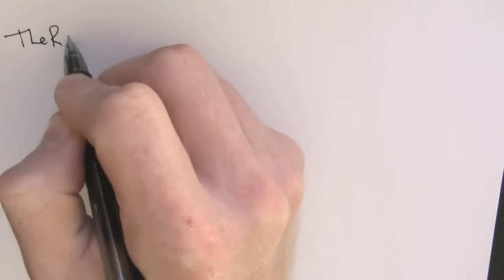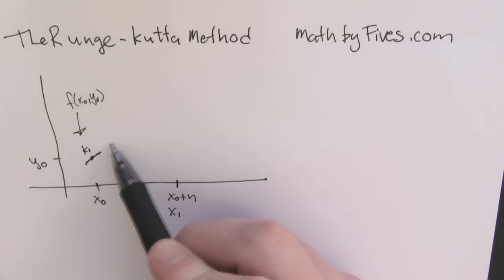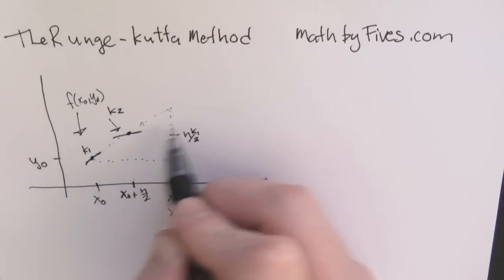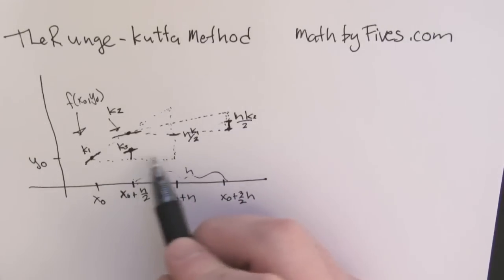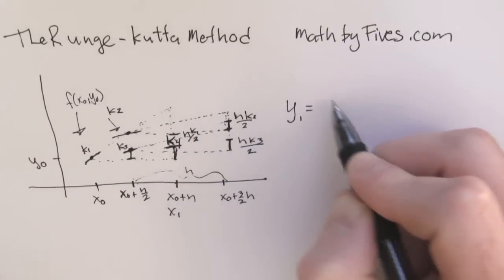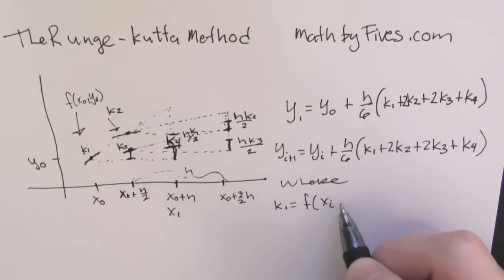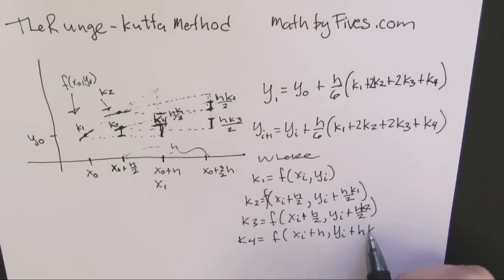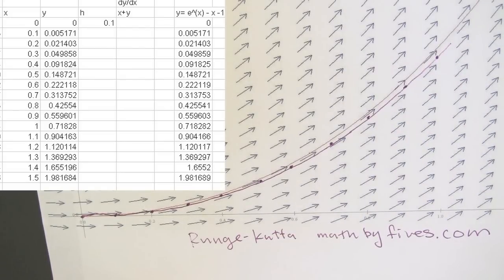Runge-Kutta Method.mov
The video is about Runge-Kutta method for approximating solutions of a differential equation using a slope field.  The flick derives the formula then uses excel to apply the form. Graphs of the actual solution and the approximation are provided to visualize the error of this method.